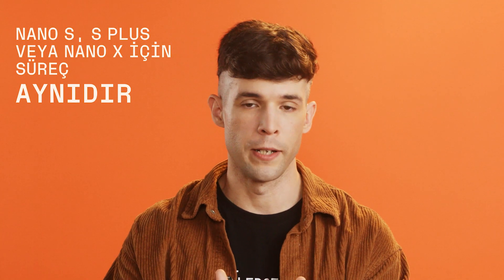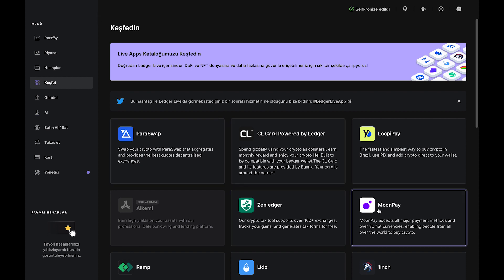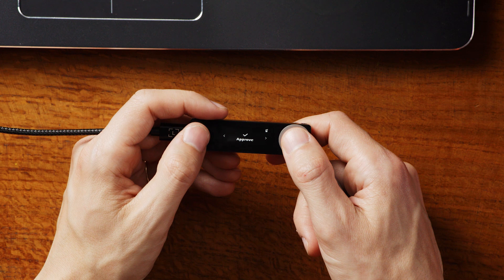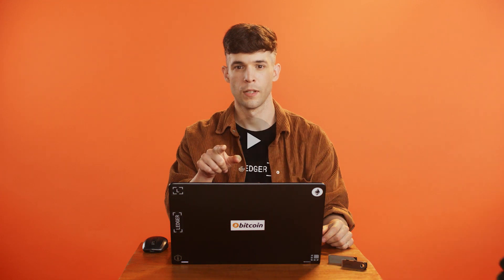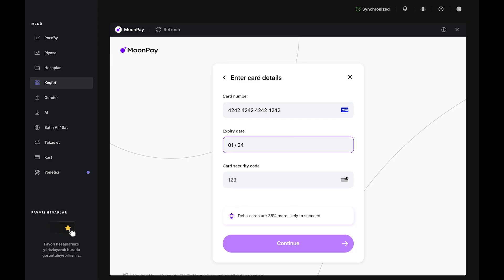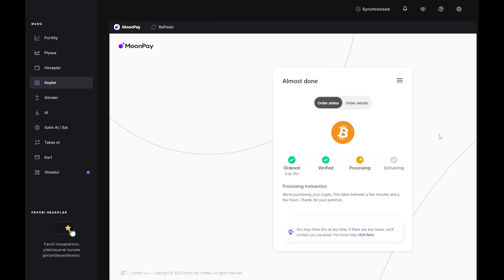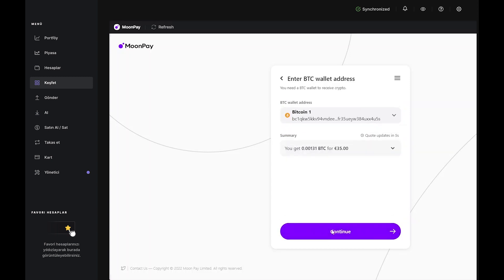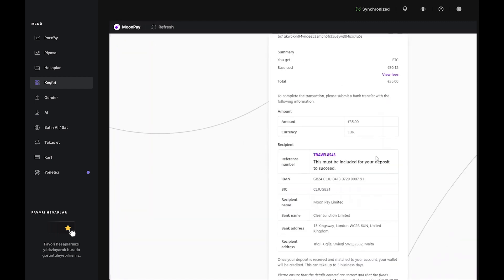MoonPay ile Ledger üzerinden nasıl kripto satın alınır?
Artık Ledger Live uygulamamız üzerinden ve ortağımız MoonPay aracılığıyla pek çok kripto arasından satın alım yapabilirsiniz. Nasıl yapıldığını video rehberimizle adım adım keşfedin!